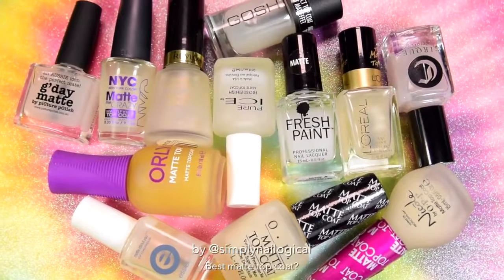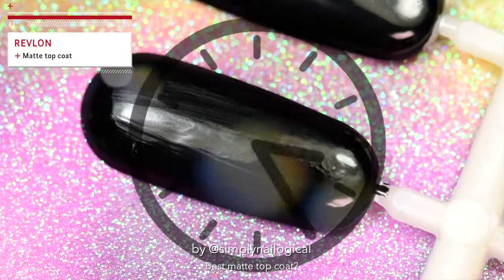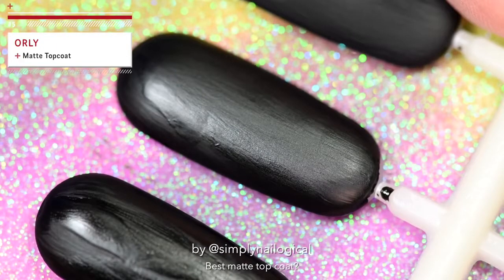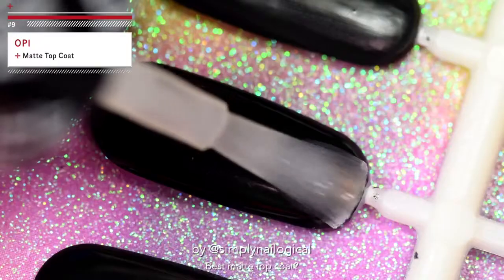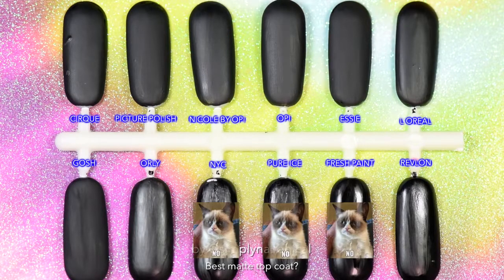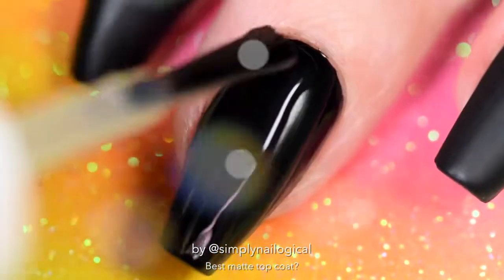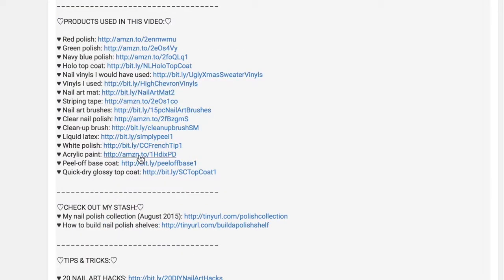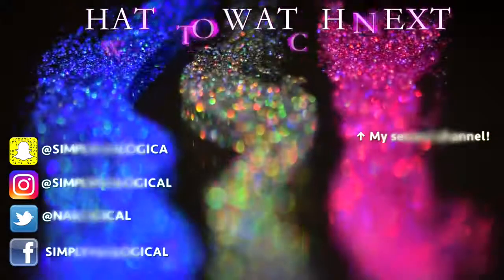Nail Art Compilation April ♥ 2017 ♥ #3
♡MATTE TOP COATS IN ORDER OF TESTING:♡
8. (winner)

ON MY OTHER HAND (sorry I forgot the other hand porno shots)

♡TIPS & TRICKS:♡

Music: YouTube Audio Editor || Silent Partner - Good Starts, Blue Skies | Jason Farnham - Get Outside! | Huma-Huma - Omission | Gunnar Olsen - Volcano Trap, I'm Fly